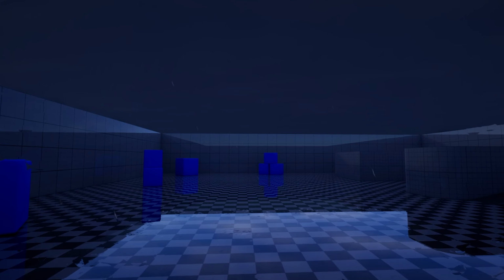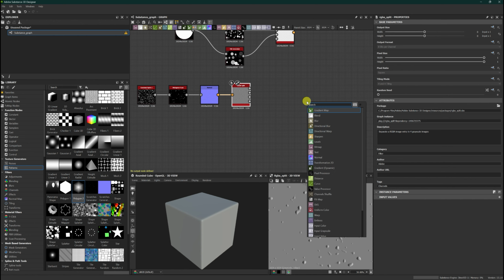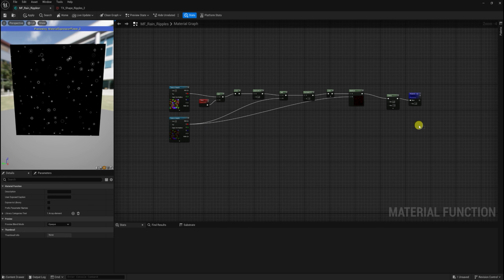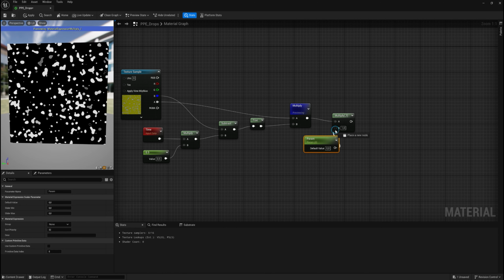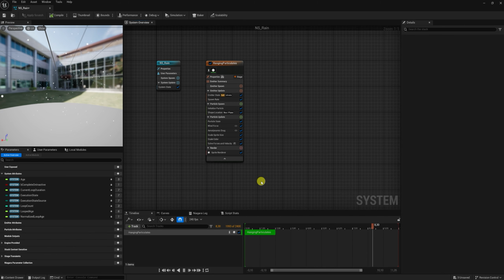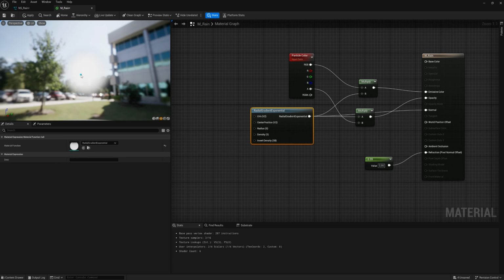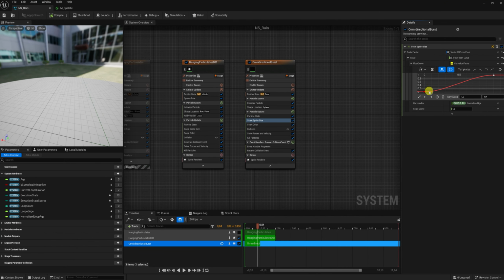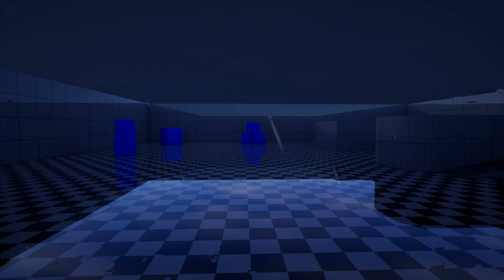How to Create Rain in Unreal Engine 5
In this tutorial, we're going to go over how to create a Rain in Unreal Engine 5 . Join us on this creative journey as we optimize your workflow, maximize texture quality, and take your projects to the next level.

🚀 What You'll Learn:

Generating lifelike rain using Unreal Engine 5's tools.
Implementing particle systems for convincing rain effects.
Fine-tuning rain behavior and visuals for realism.
Expert tips for optimizing rain performance without compromising quality.

💡 Why Rain Sets the Scene:
Rain adds atmosphere and drama to game worlds, transforming the player experience. Discover the techniques to master this natural phenomenon with our comprehensive tutorial.

Get ready to bring the soothing sound of rain to your game environments. Hit play and let's create a captivating rainstorm in Unreal Engine 5 together! 🎮🌧️

00:00 Introduction
00:47 Textures in substance
11:16 Ripples
22:39 On-Screen drops
32:53 Rain Particles
57:15 Outro